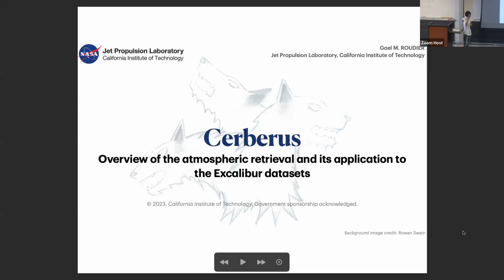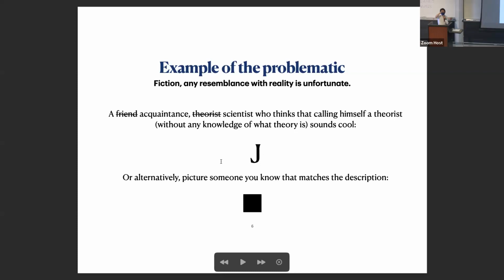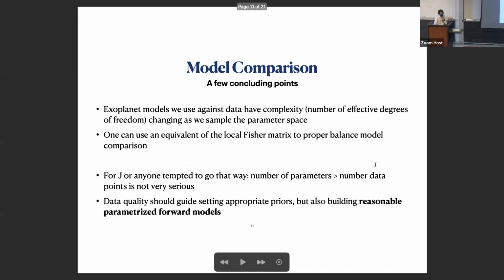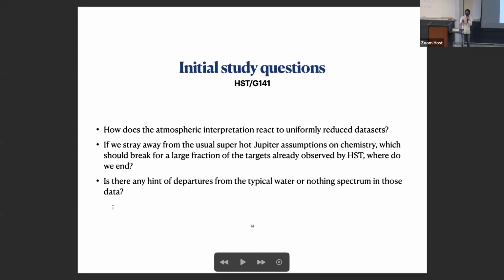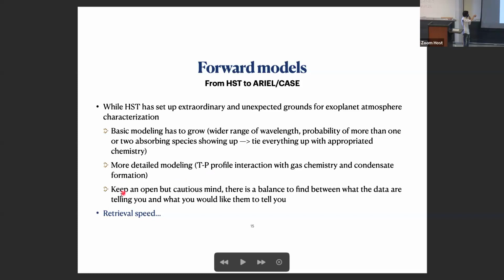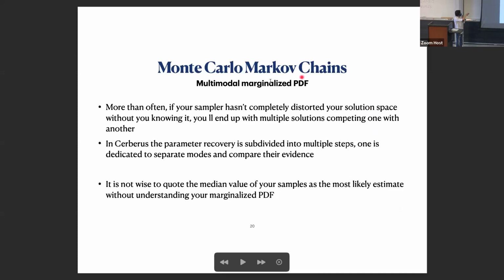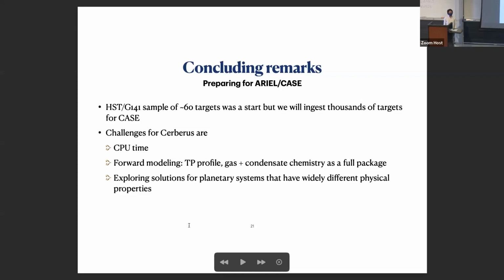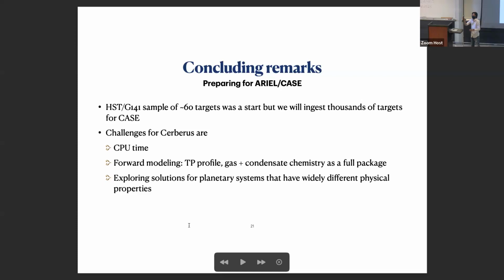Overview of the Atmospheric Retrieval & its application to Excalibur datasets - Gael Roudier (JPL)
Following the 2023 Sagan Summer Workshop, there was a half-day workshop to learn about EXCALIBUR (EXoplanet CALIbration and Bayesian Unified Retrieval). EXCALIBUR is a new tool for comparative planetology. Developed at the Jet Propulsion Laboratory, EXCALIBUR implements uniform processing of exoplanet input catalogs with a high-agility architecture to respond to updates in system parameters, observational data, instrument models, and retrieval methods. EXCALIBUR preserves the full chain of inference by saving all intermediate data products. An initial EXCALIBUR catalog and associated data products will be available this summer through a NExScI portal and EXCALIBUR will eventually form the basis of the CASE Explorer Mission of Opportunity data reduction pipeline. The CASE project is the US contribution the European Space Agency's Ariel mission, which will survey the atmospheres of approximately 1000 exoplanets. Hubble data processed by EXCALIBUR has been used to the study the structure, composition, and chemistry of various exoplanet atmospheres (see Swain et al. 2021, Roudier et al. 2021, Estrela et al. 2021, 2022, Huber-Feely 2022).